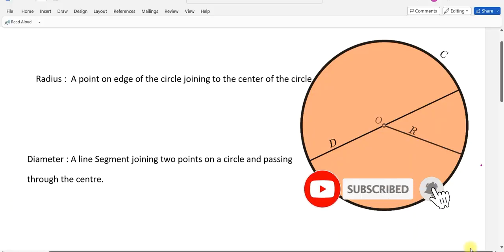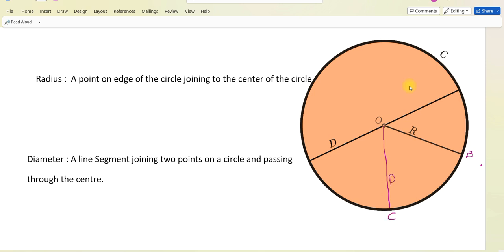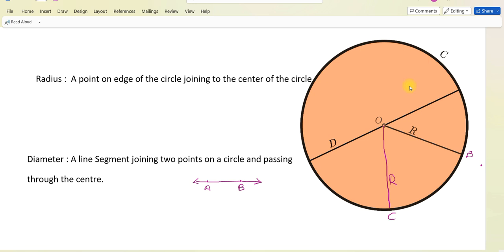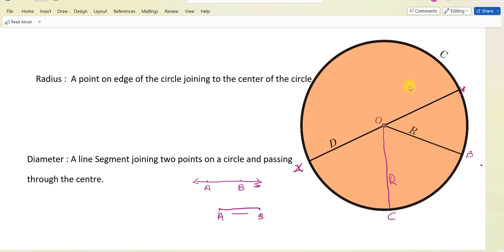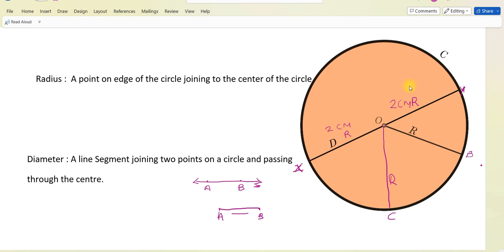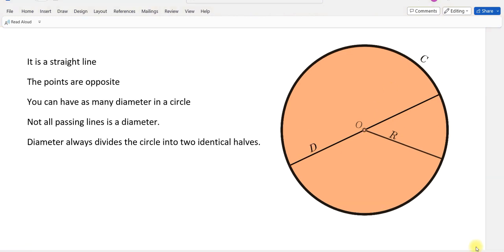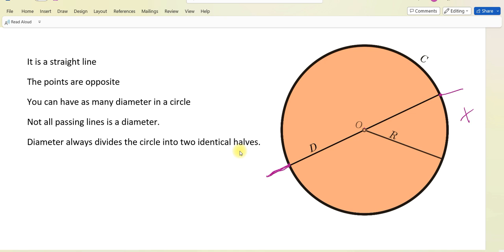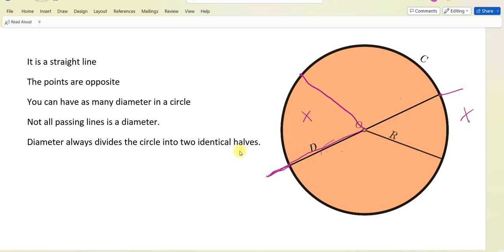Relationship Between Radius and Diameter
What is the relation between radius and diameter of a circle?